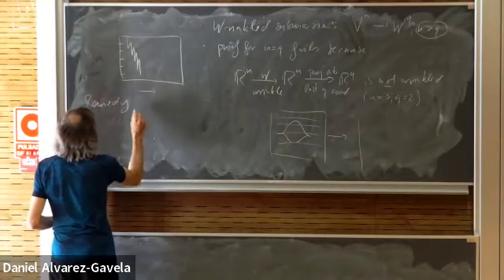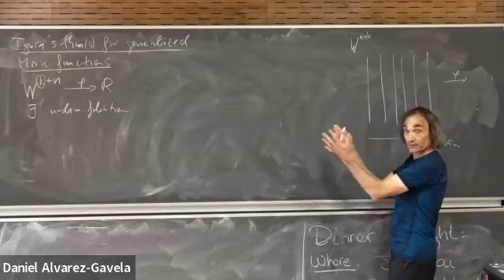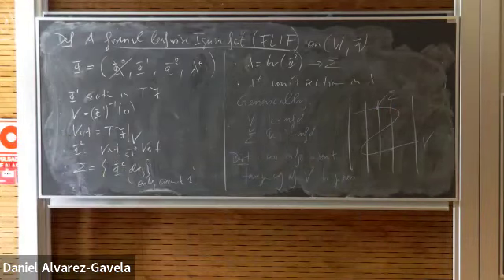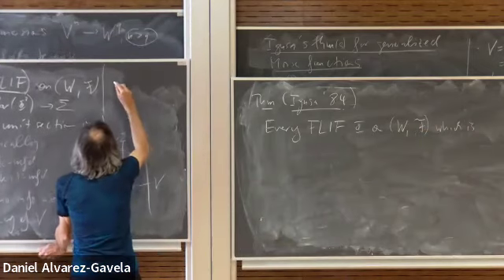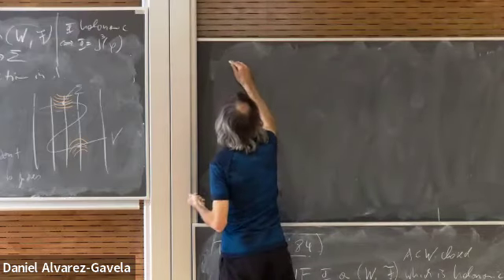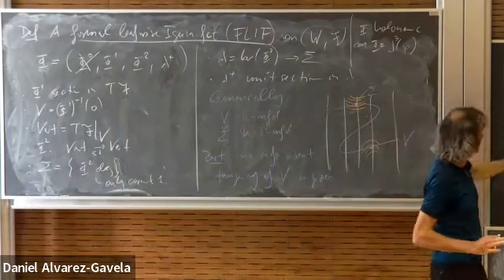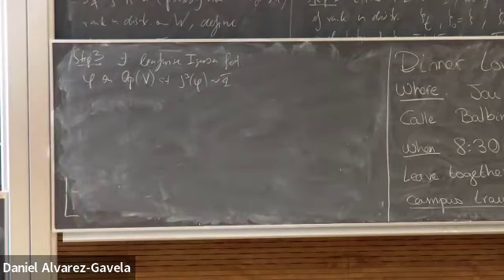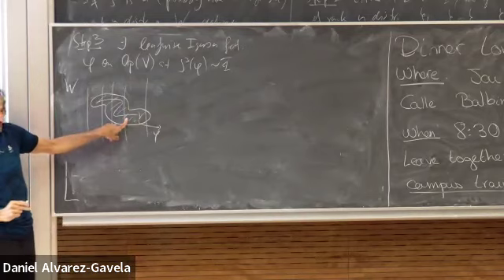Kai Cieliebak - Wrinkling III